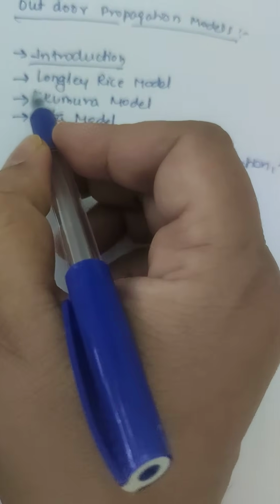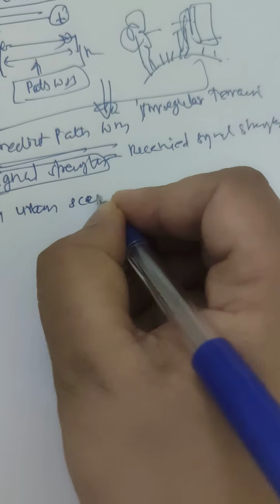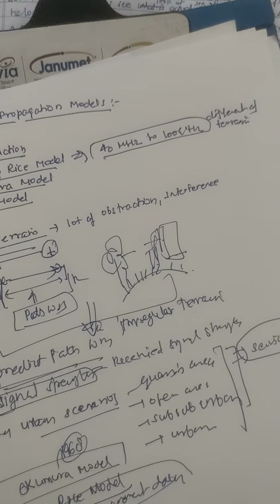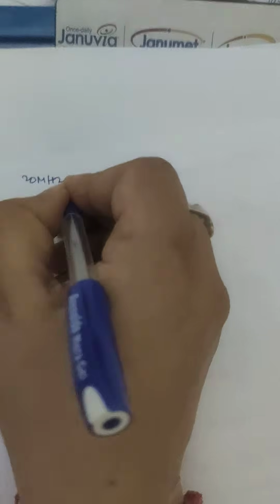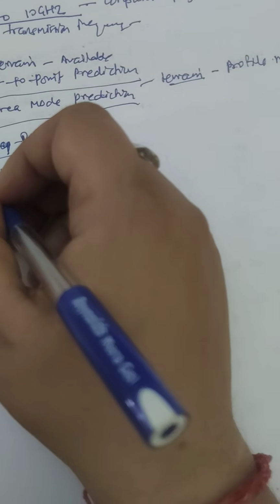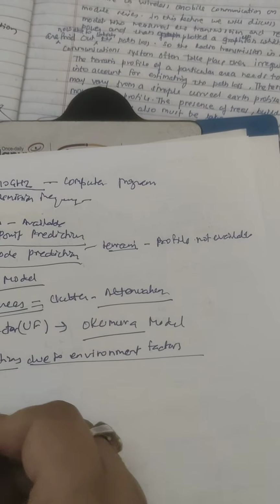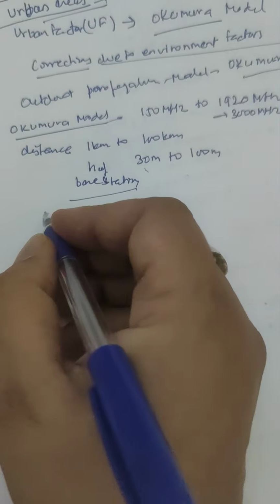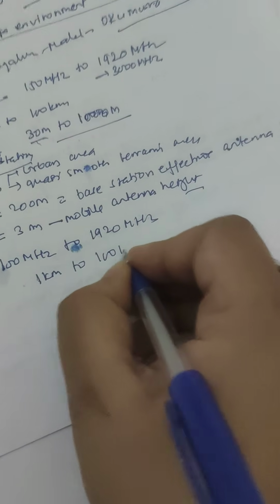Wireless mobile communication lecture no 12 Outdoor Propagation model, Introduction, Longley Rice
In this module we are discussing on outdoor propagation model, accuracy in terms of path loss power means recieved signal strength at receiver , proposed model like Longley Rice Model and okumura Model.